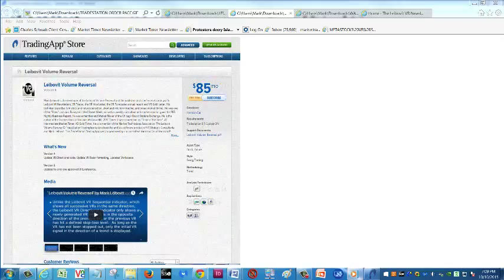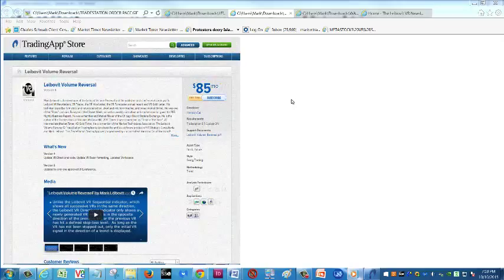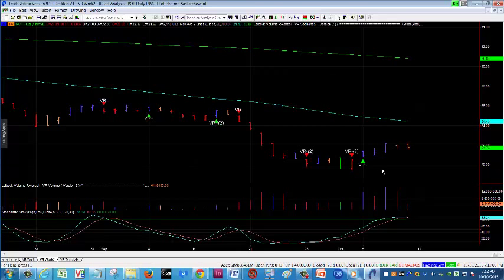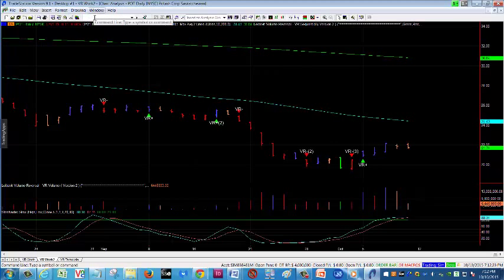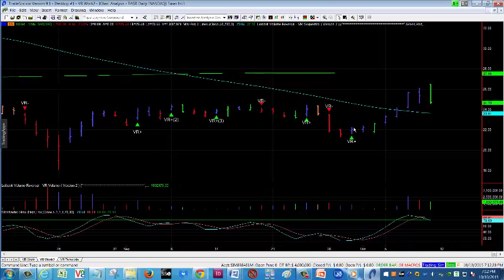LEIBOVIT VR TUTORIAL ON TRADESTATION LOOKING POT AND TASR THIS PAST WEEK OCTOBER 12, 2015